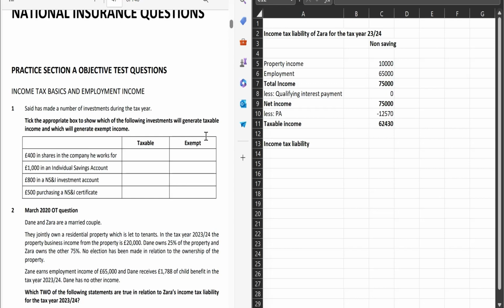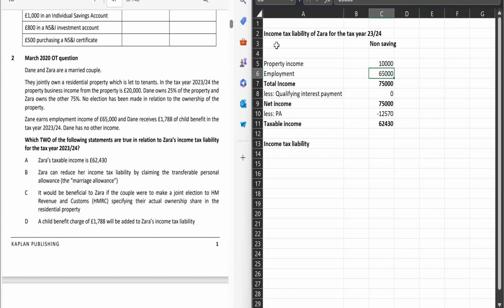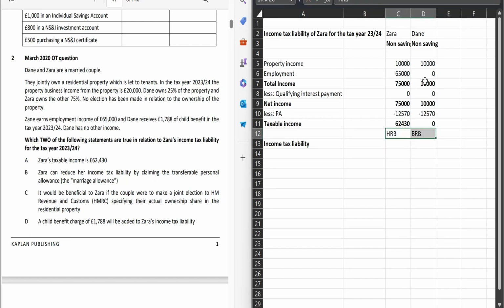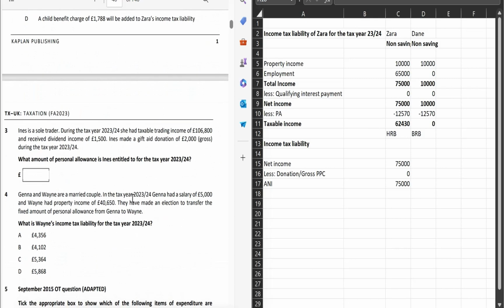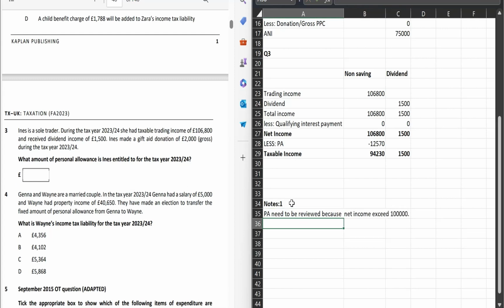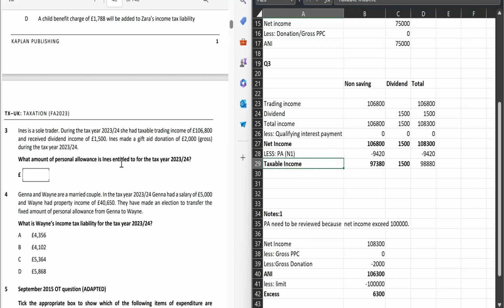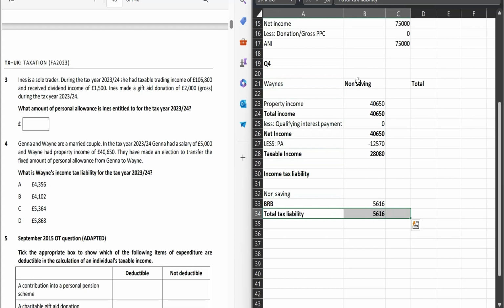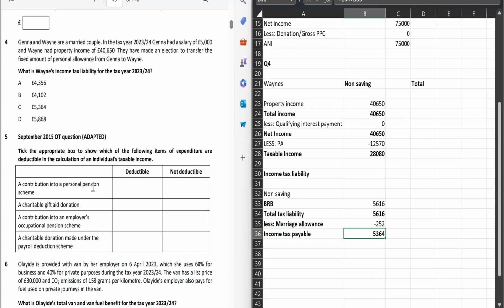Taxation-UK FA23 (F6) -Valid for Jun 2024-March2025 (Part-1)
Topic :
- ACCA UK Taxation-UK FA23 (F6) -Valid for Jun 2024-March2025